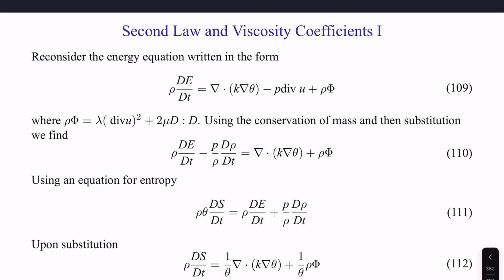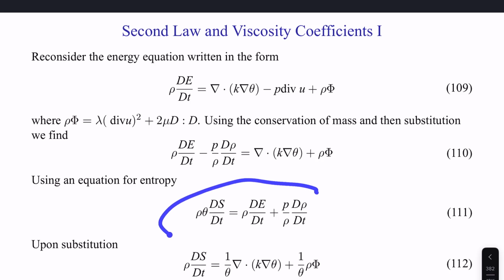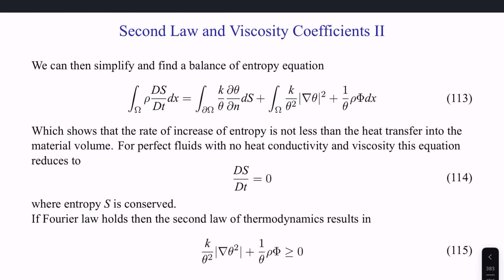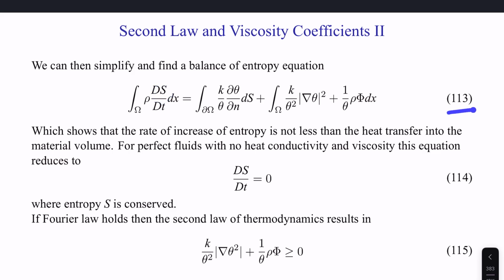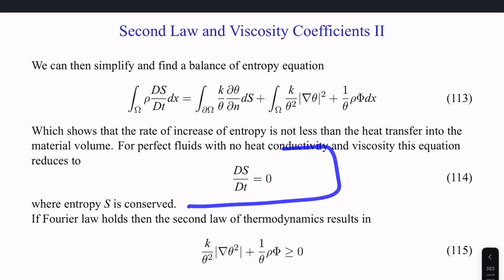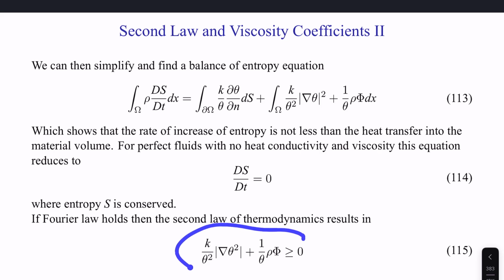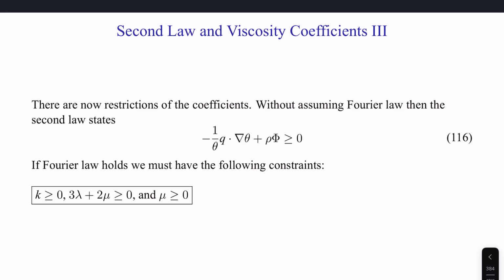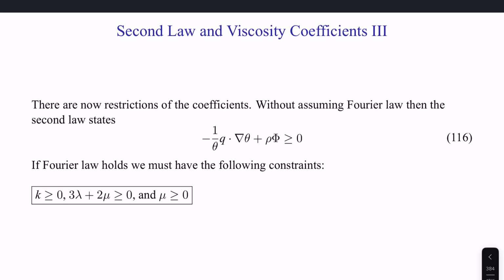Navier-Stokes equations - Viscosities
Description: A collection of videos on the Navier-Stokes equations. Viscosities.